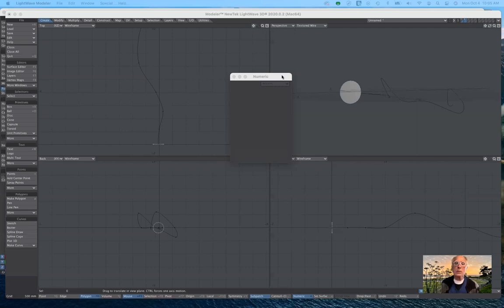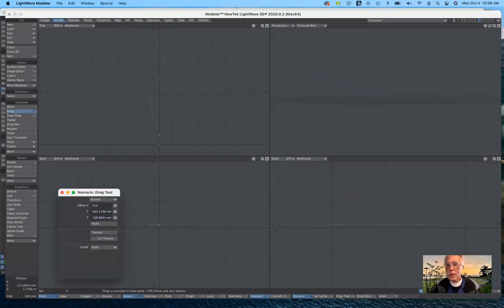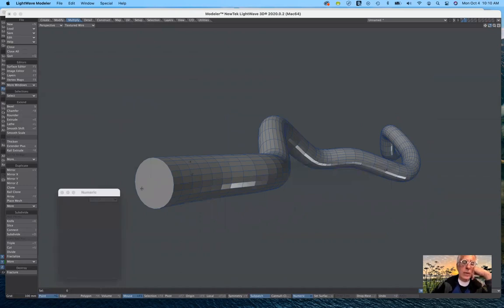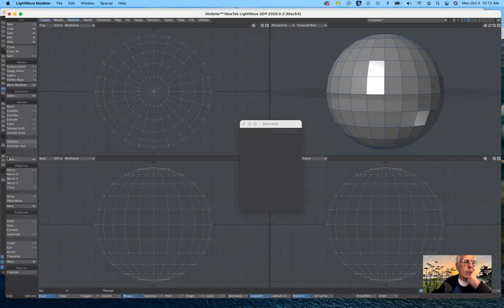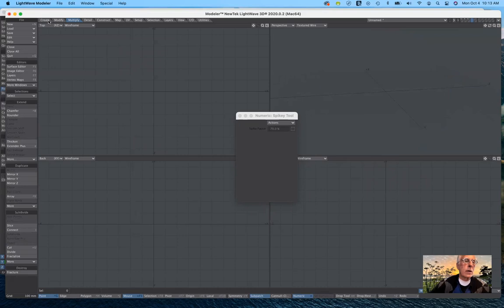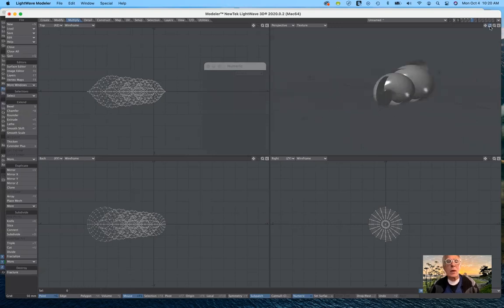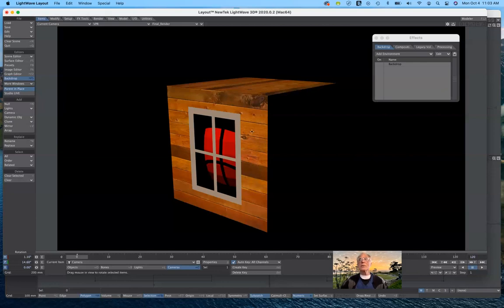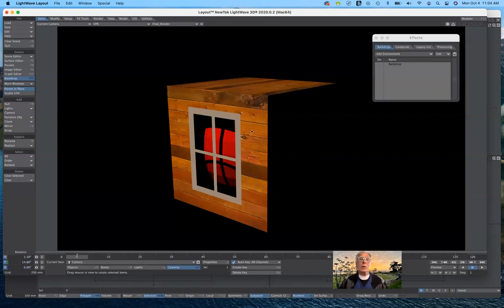Lecture 13 - More Modeling Tools And Advanced Surfacing - Art 195 - Fall 2021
We a explore a few more fun modeling tools and begin working with advanced surfacing techniques in this demonstration.